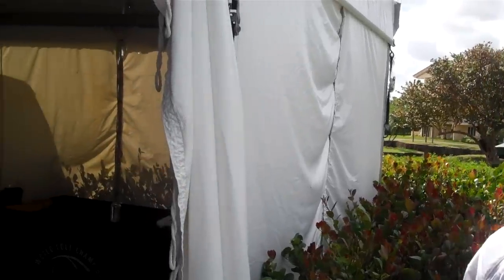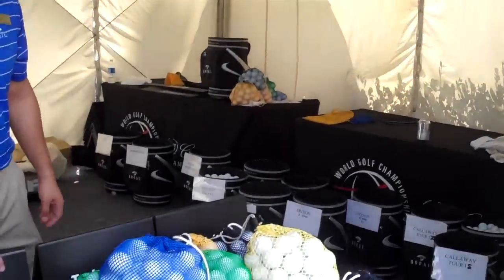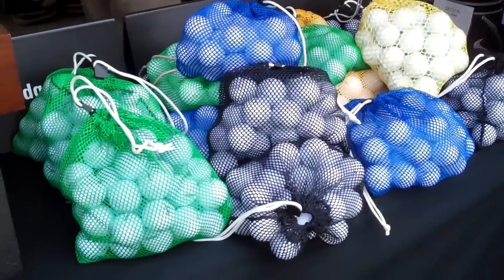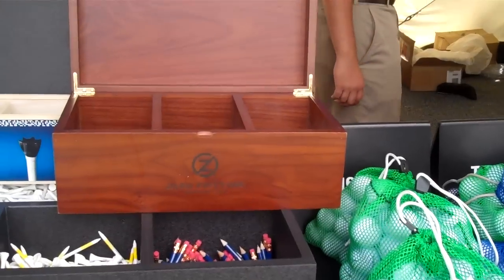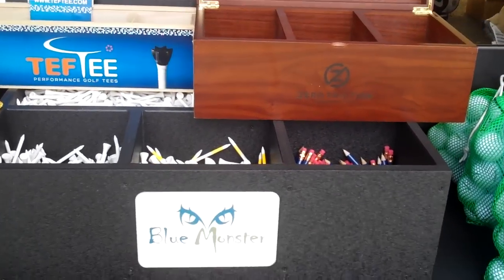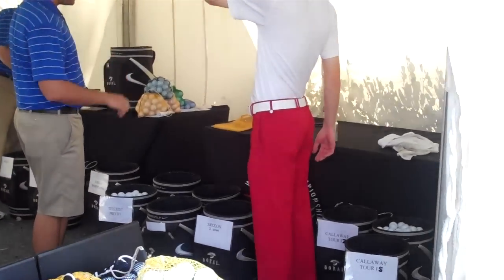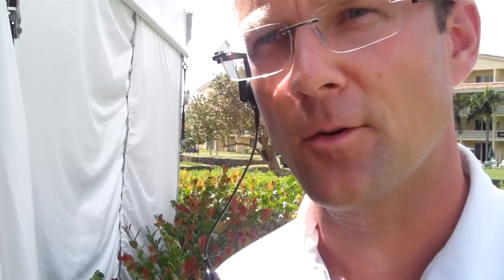Inside the Cadillac Championship: Ball Sorting on the Range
Take a look inside the 2011 World Golf Championships - Cadillac Championship as we tour the facilities and structures at Doral.  We'll get up close with sponsors and players as well as visit the equipment manufacturers and player fitness trailers to provide fans a behind-the-scenes look at what goes on during tournament week. This episode we talk to Luke, a Doral employee, who teaches us about the importance of sorting the balls on the driving range.  .